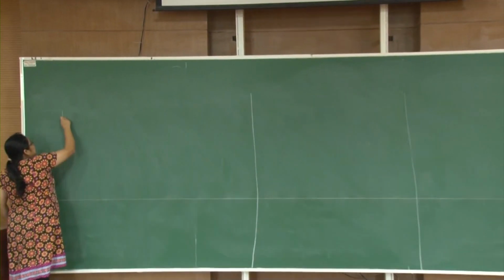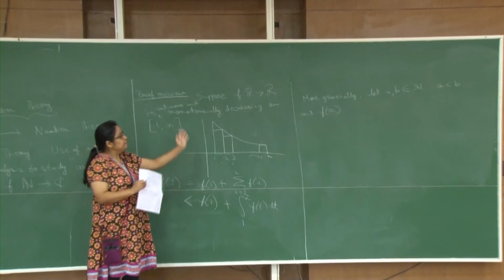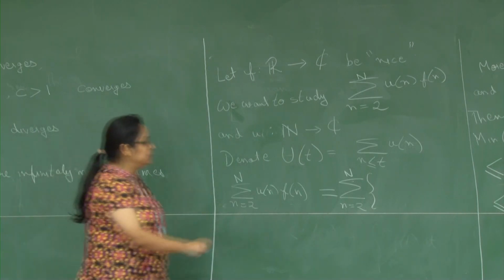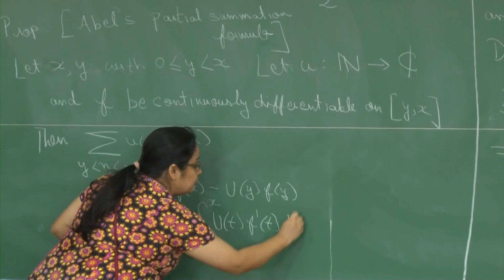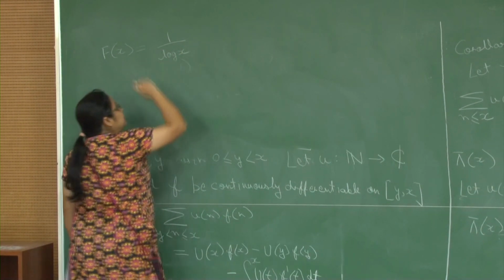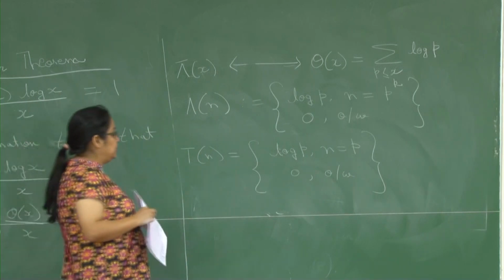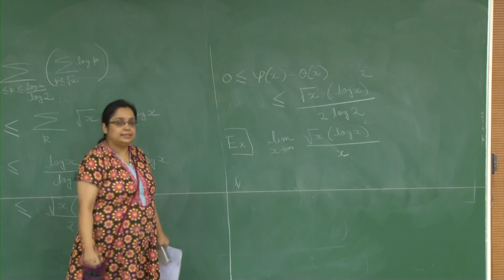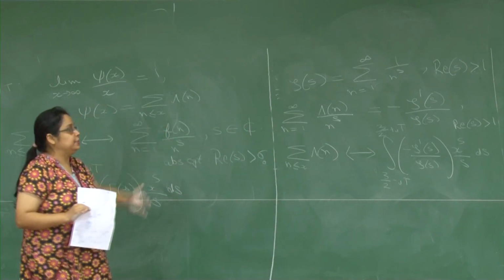Probabilistic Number Theory: L01 - Introduction to analytic methods in number theory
Course Name: Probabilistic Number Theory
Lecture 1 (16 August 2021): Introduction to analytic methods in number theory
Course Instructor: Kaneenika Sinha

The goal of this course is to study number theory from a probabilistic viewpoint.  In this lecture, we provide a brief overview of two techniques from real and complex analysis which help us to study the behaviour of arithmetic functions, and in particular, the distribution of prime numbers. These are the partial summation formula and the method of contour integration.